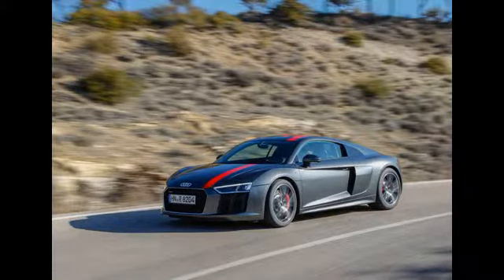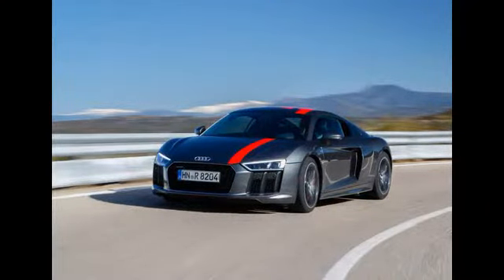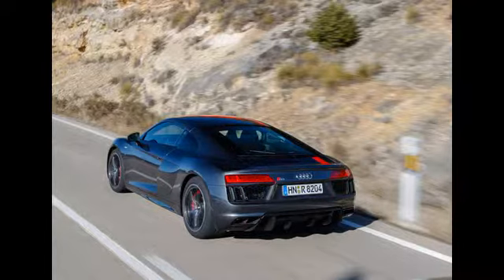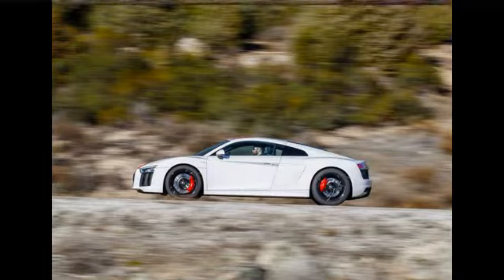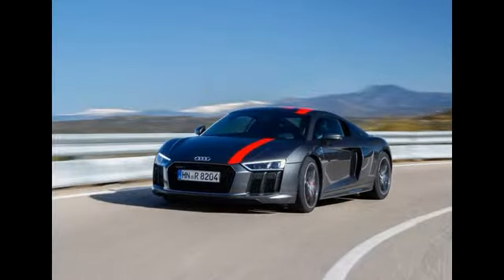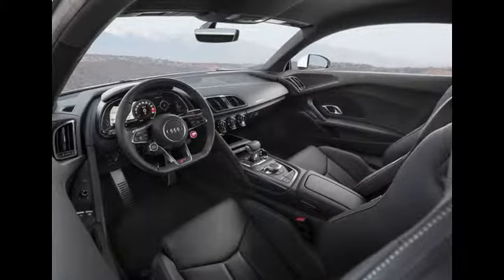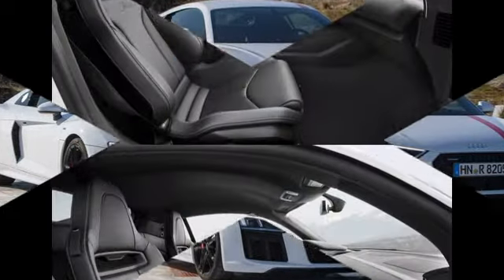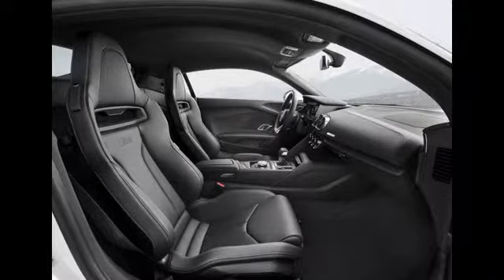Audi R8 RWS 2018 $149,231